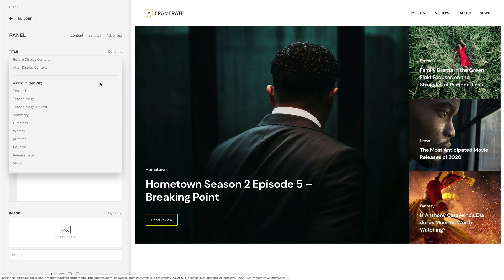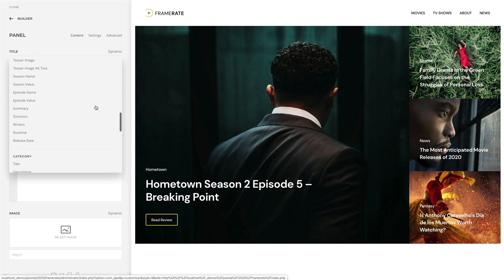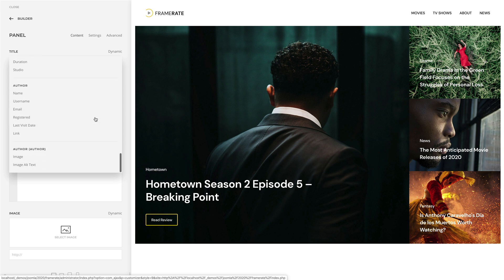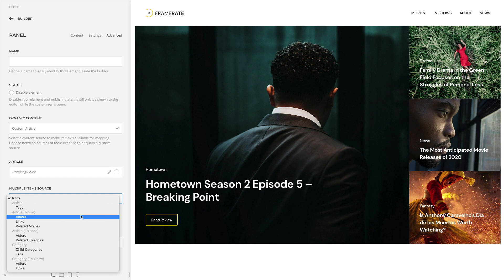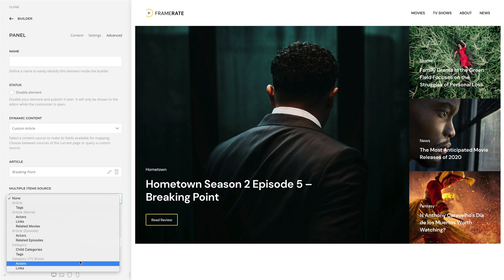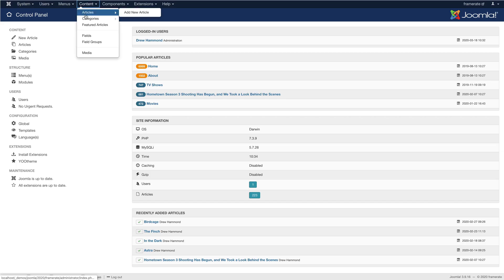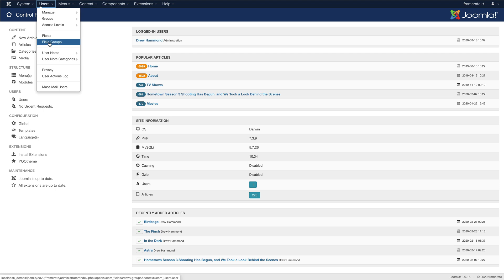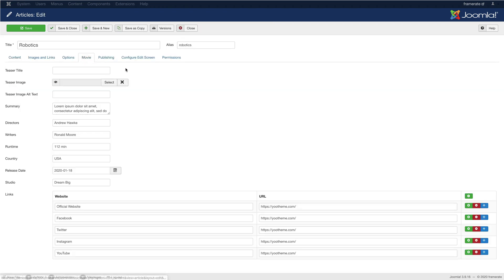Using Custom Fields | YOOtheme Documentation (Joomla)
YOOtheme Pro can load custom fields from an Article, Category and User. Joomla allows you to add custom fields and field groups to articles and categories in the Article manager and to users in the User manager. Learn more in the official Joomla custom fields documentation. Custom fields which contain a single item, like the Text field, are available for mapping together with the default content fields and are grouped under Fields or the field group name. On the other hand, custom fields with multiple items, like the Checkboxes field, have to be selected under the Multiple Items Source option. They are grouped under Fields or the field group name.